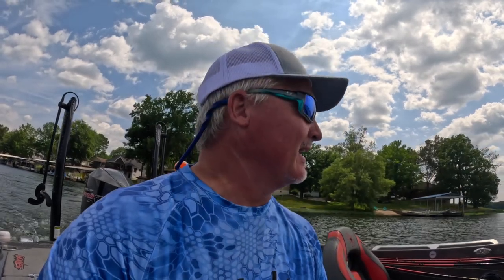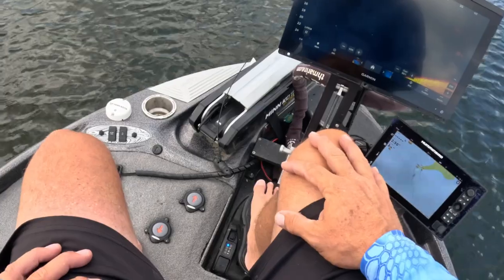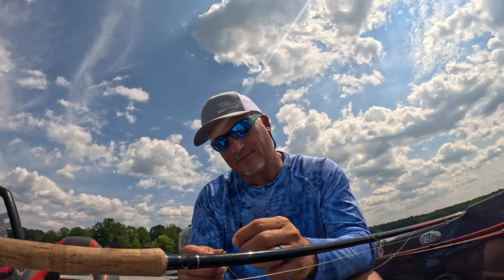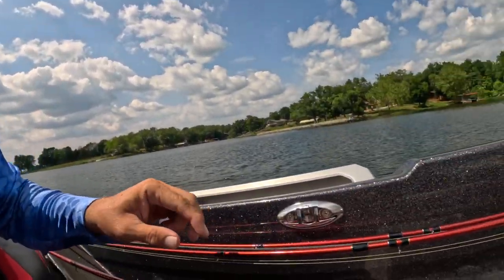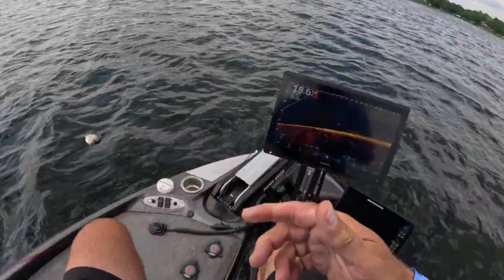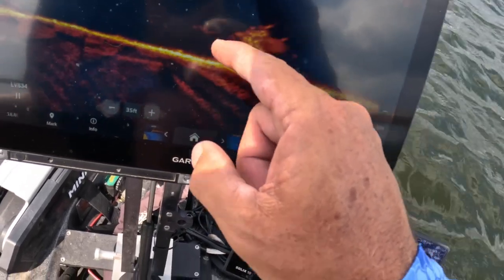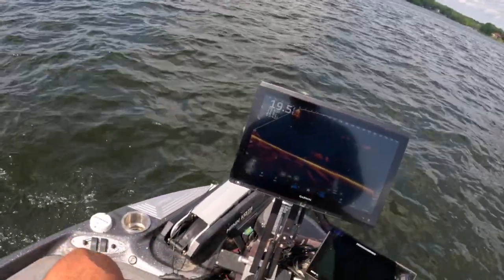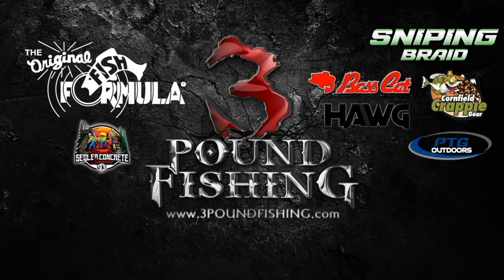Summer Piles Crappie Fishing